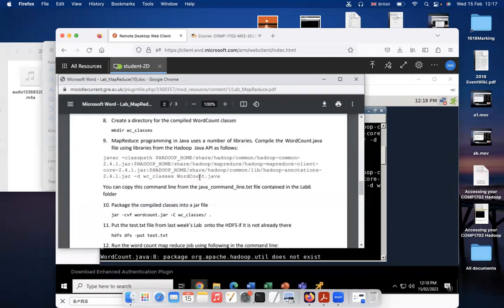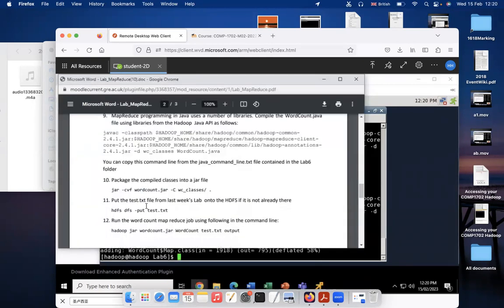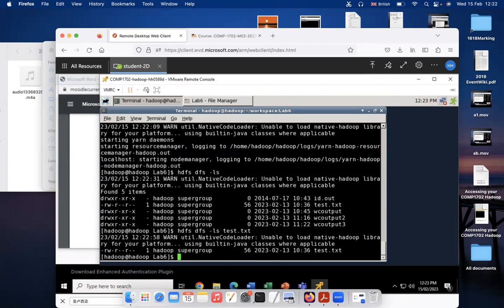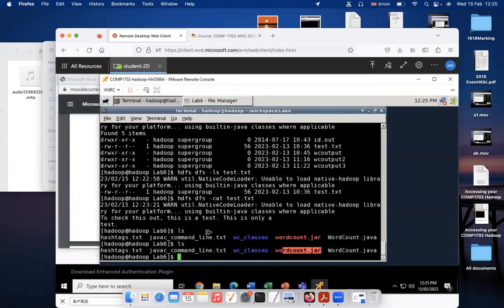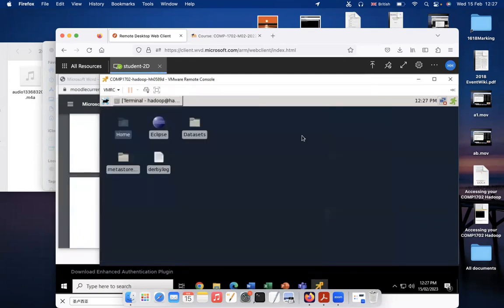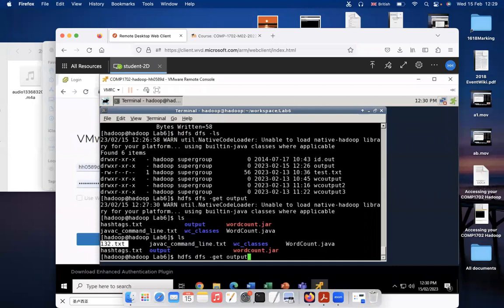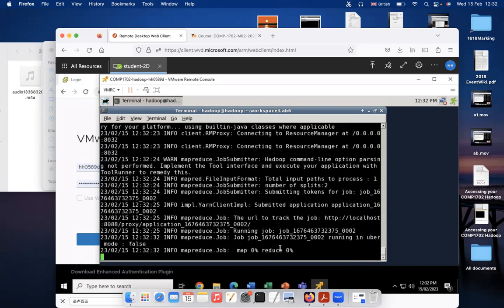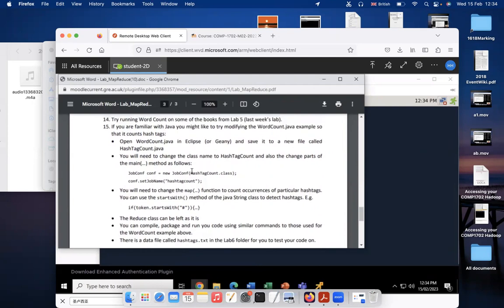tutorial video for Lab task 4 MapreReduce - part 2